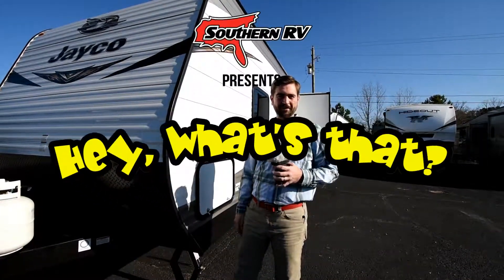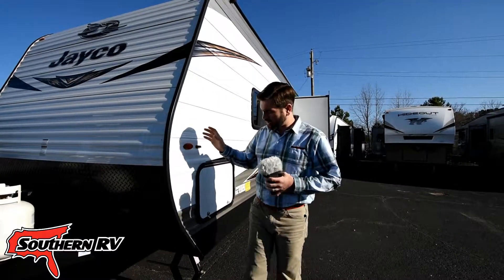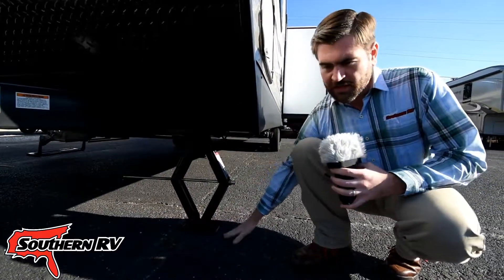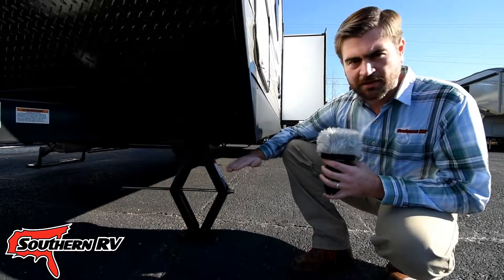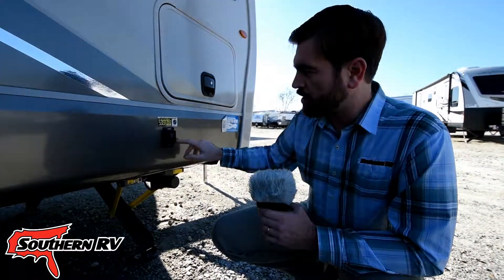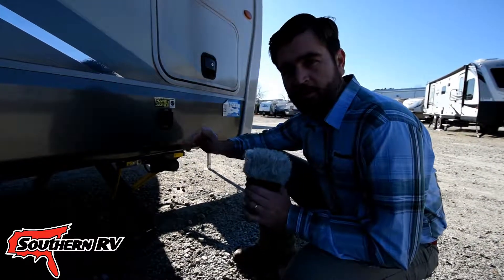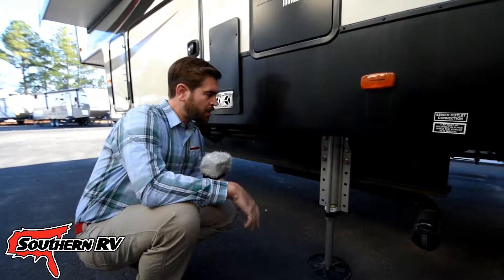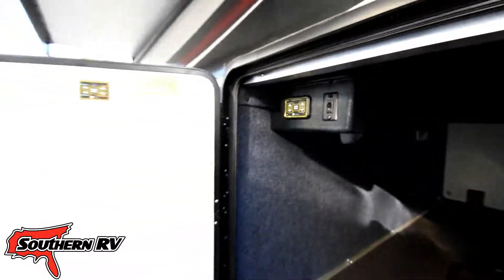Hey What's That? RV's Explained with Southern RV in Mcdonough, GA - Episode 29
Stabilization vs. Leveling Jacks - Episode 29
If you are in the market for a new RV, Southern RV is here to help!   Come shop our amazing facility in McDonough, Georgia and see how we can help you find the perfect RV.  Here at
Southern RV we carry motorhomes and towable products.

324 Industrial Blvd.